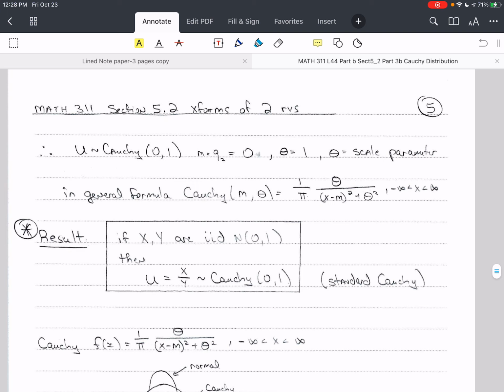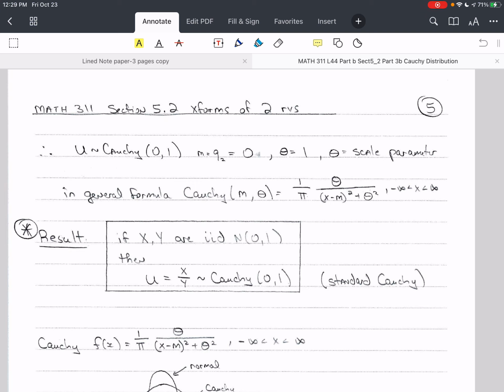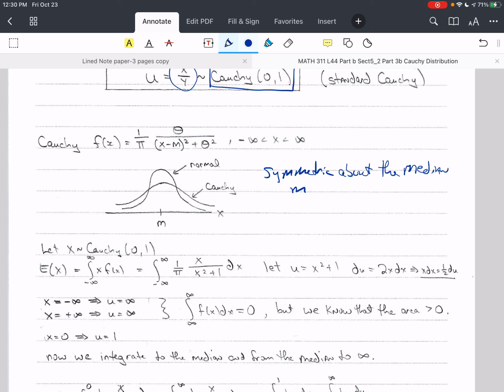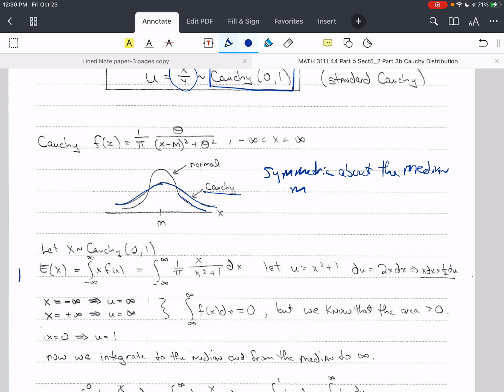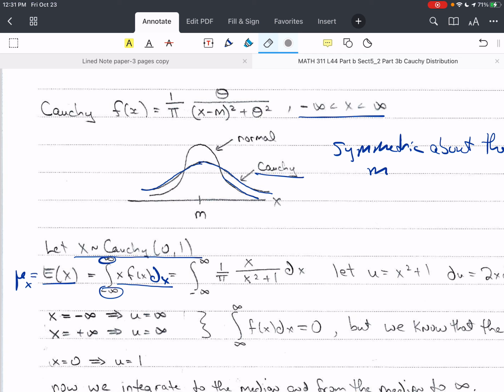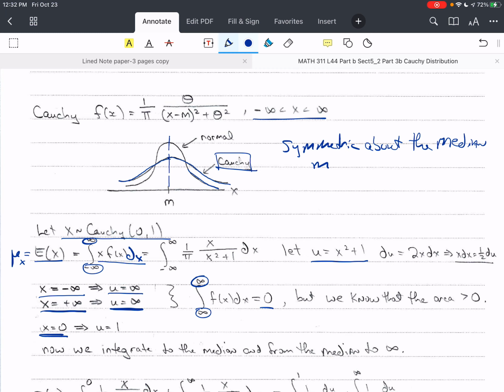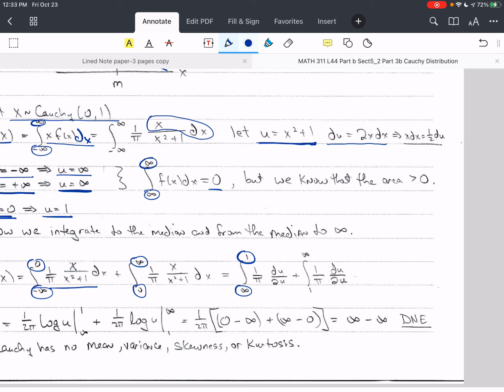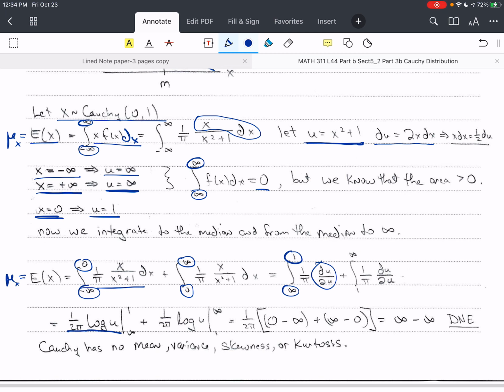Probability Theory L44b Section 5.2 Part 3a The Cauchy Distribution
Go over basic characteristics and show that the mean does not exist.